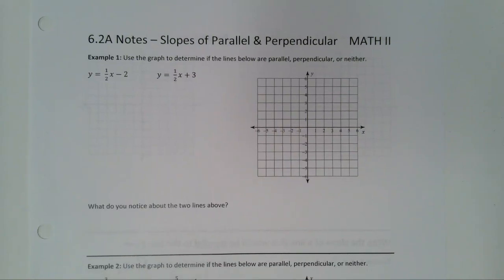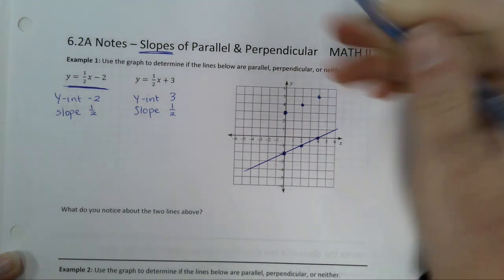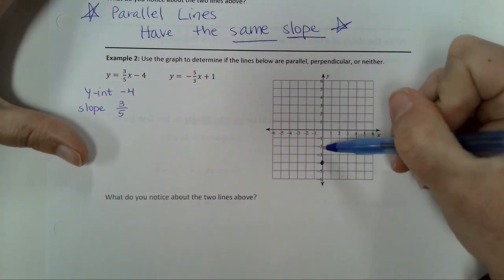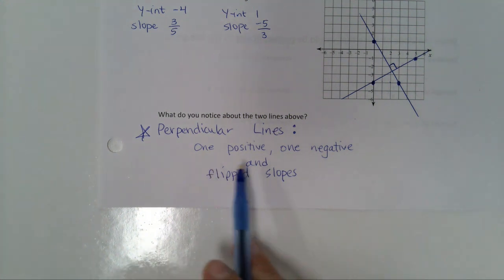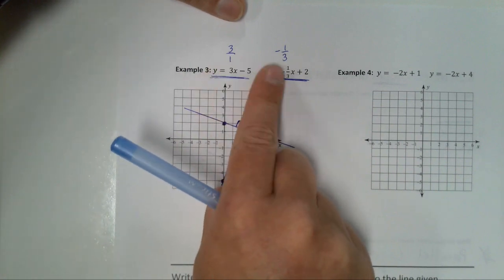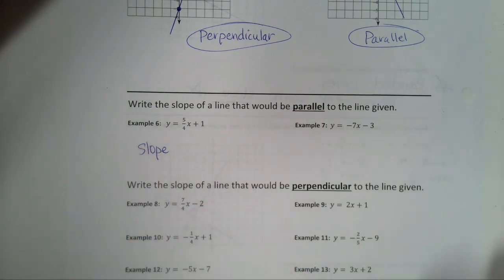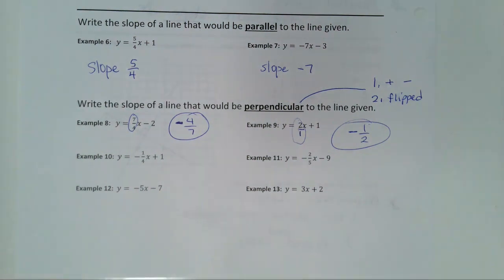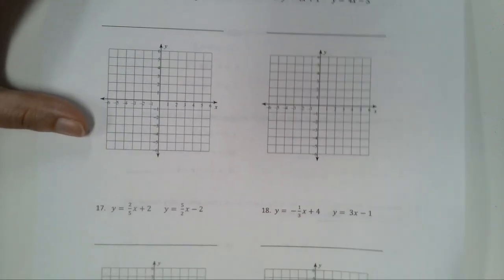6.2A Parallel and Perpendicular Slopes